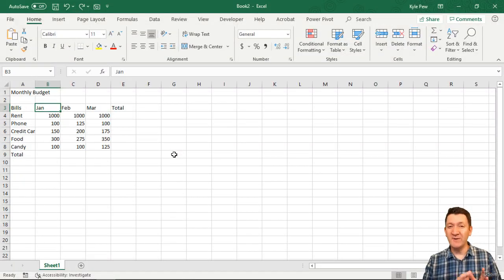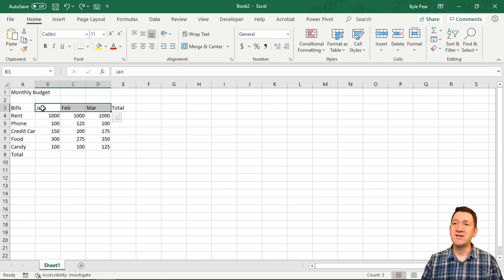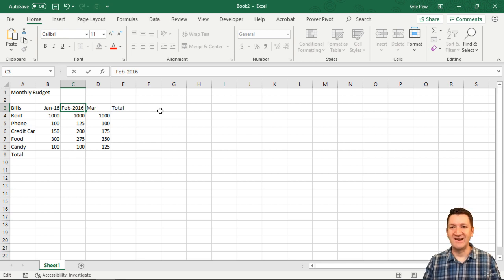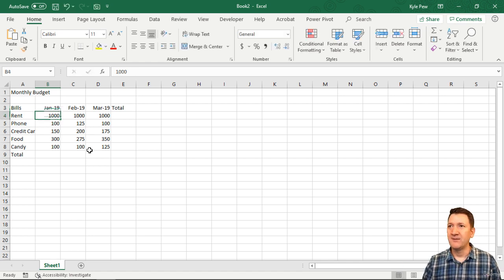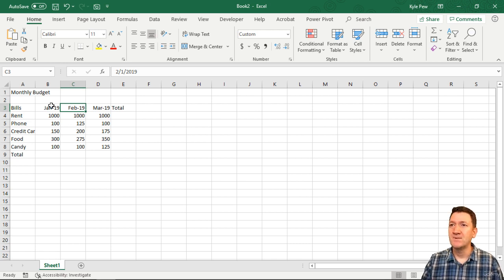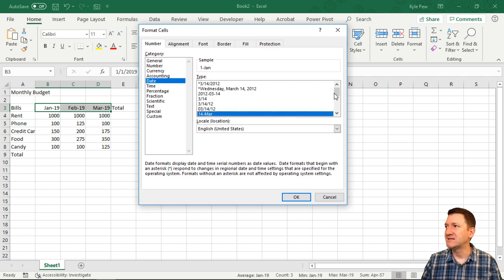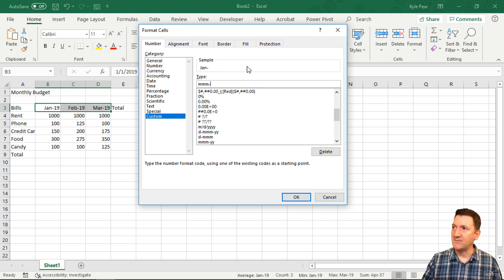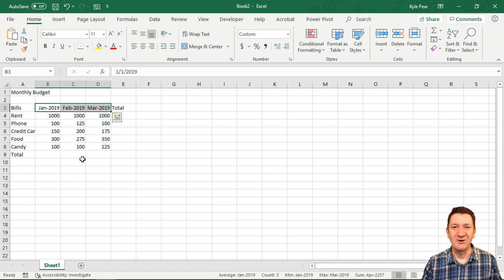003 Entering Date Values in Excel